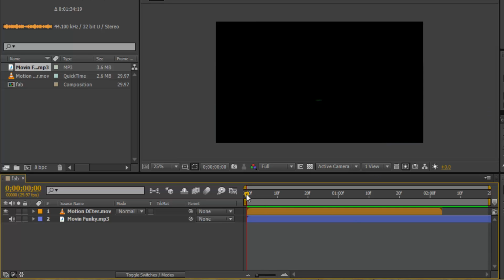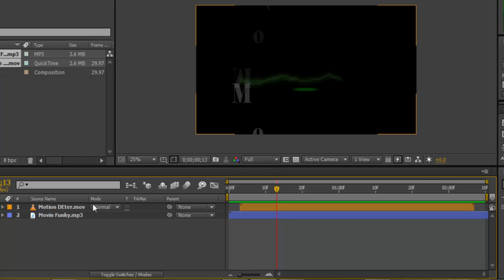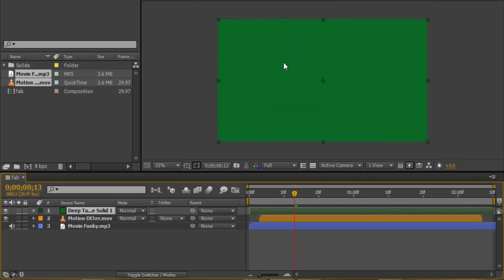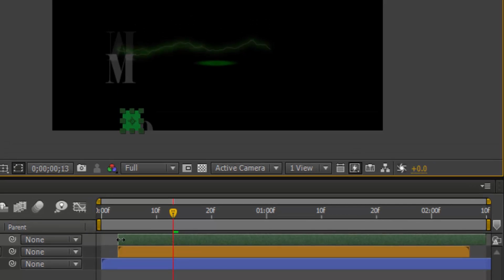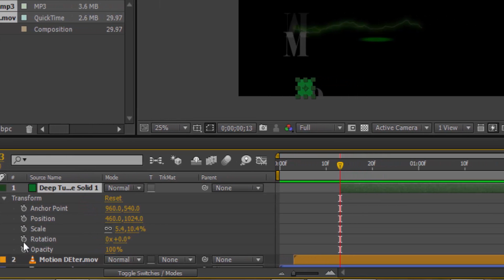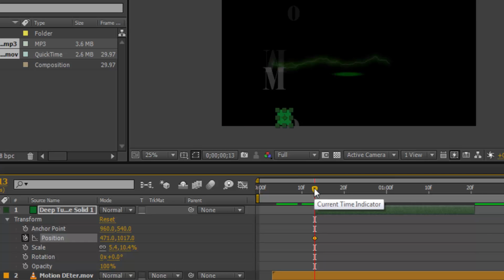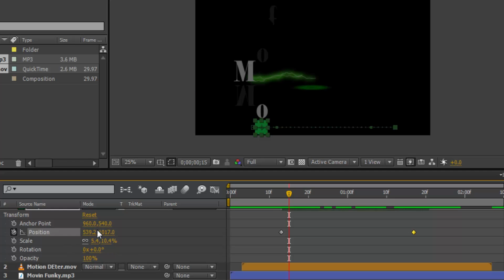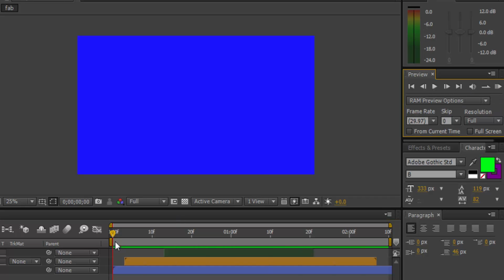Tutorial Part 3: Adobe After Effects. Timelines and Keyframes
Get Learned|
Check out this video on Adobe After Affects 2014.  Part three.  I hope you like it and find it useful :)